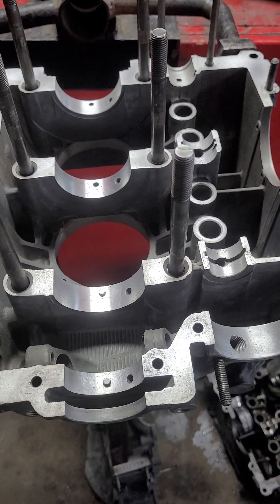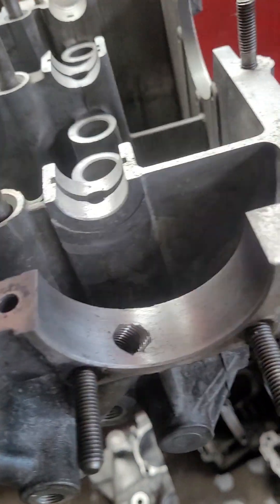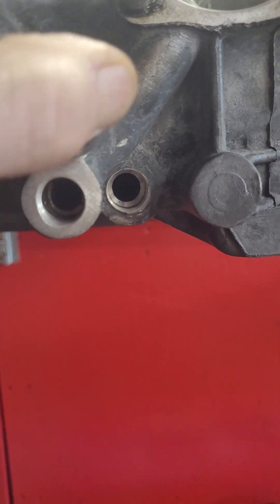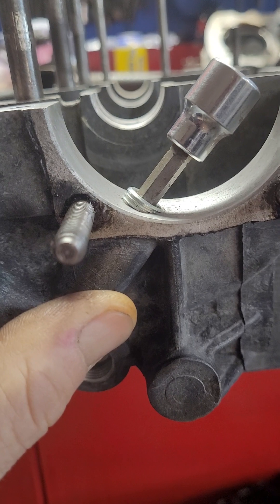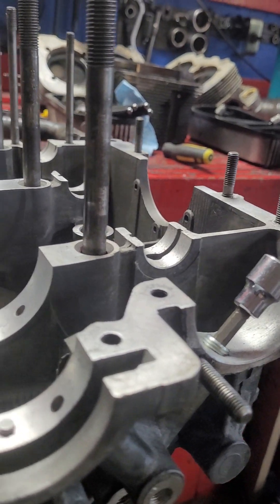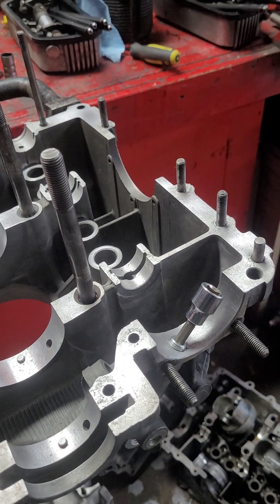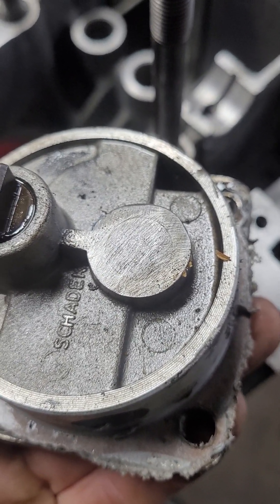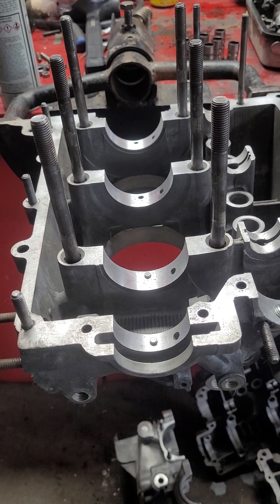Successful engine building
tips to condsider prior to building a beetle engine